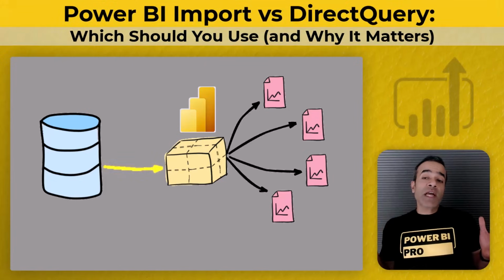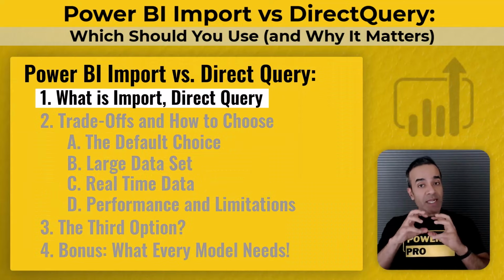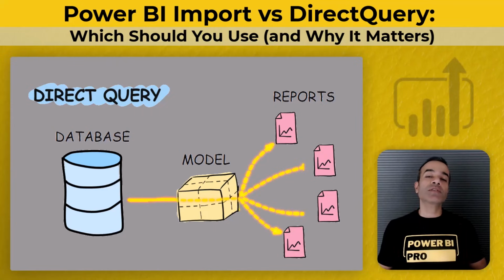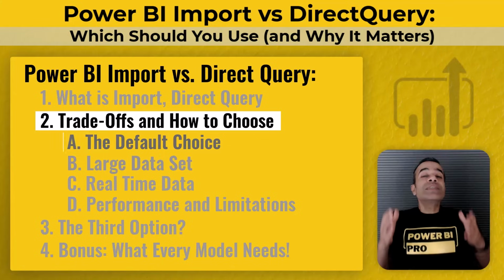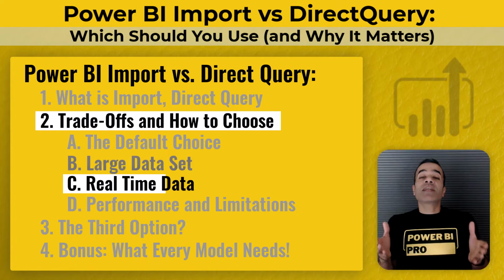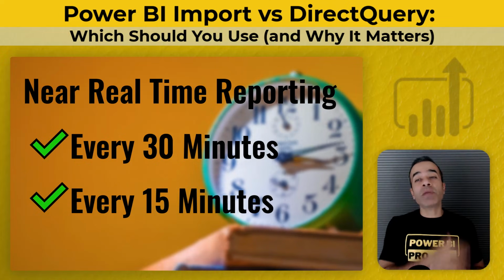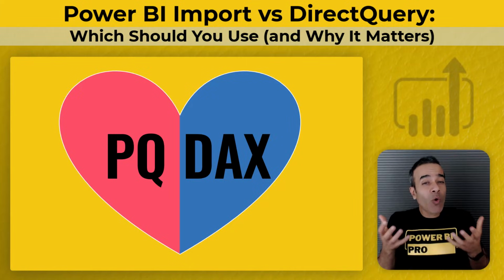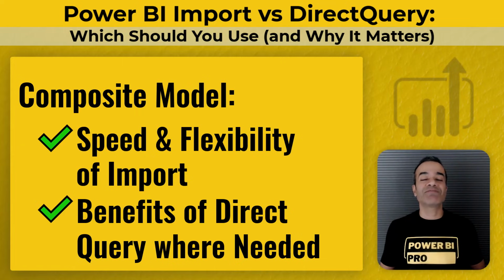Power BI 📊 Import vs DirectQuery: Which Should You Use 🤷 (and Why It Matters)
When Power BI asks you to choose between Import and DirectQuery, it’s easy to feel unsure — and the wrong choice can slow down your report or limit what you can build. In this quick breakdown, you’ll learn exactly how each mode works, their pros and cons, and how to pick the right one for your project. You’ll also see when a composite model can give you the best of both worlds.

If you’ve ever wondered which option to use for performance, large data sets, or real-time reporting, this video will make that decision clear and confident.

0:00 - Intro
0:52 - What is Import, Direct Query
2:08 - Trade Offs: Import vs. Direct Query - How to Choose
2:28 - The Default Choice
3:30 - Large Data Set: Choose Direct Query?
5:13 - Real Time Data
6:20 - Performance Issues and Limitations
7:34 - The Third Option? Import vs. Direct Quer]y

⚡Power On!⚡
– Avi Singh